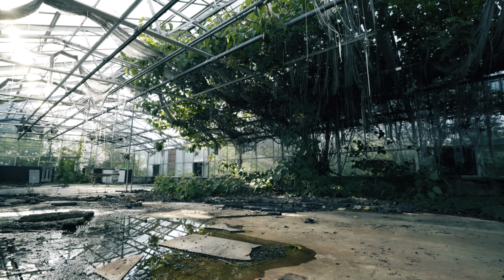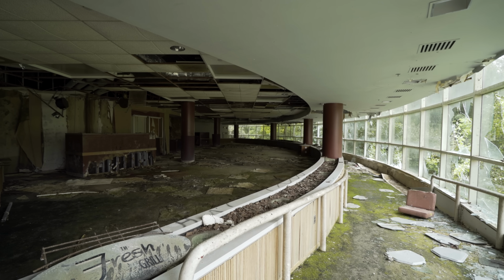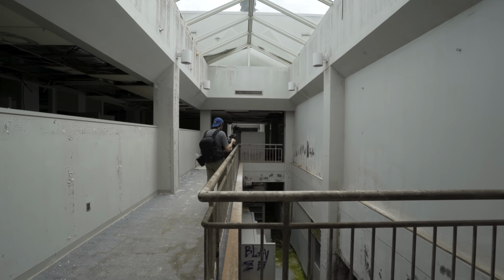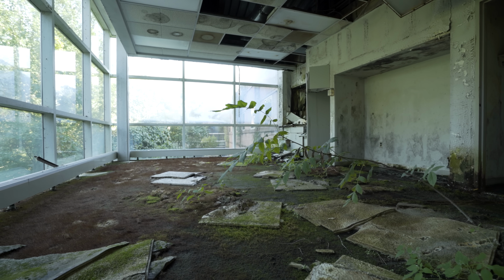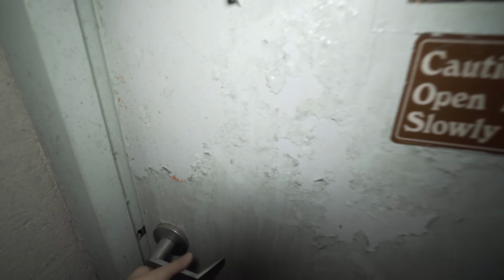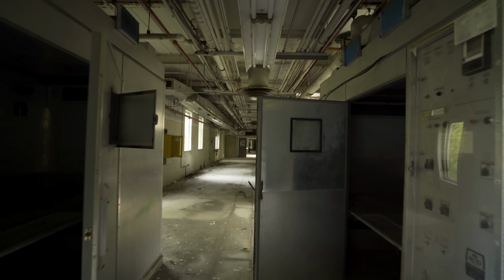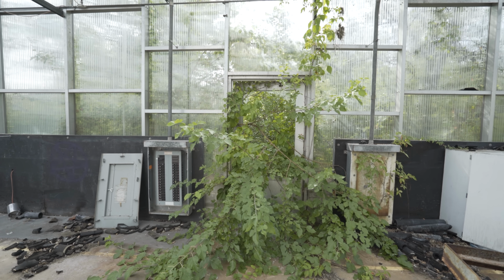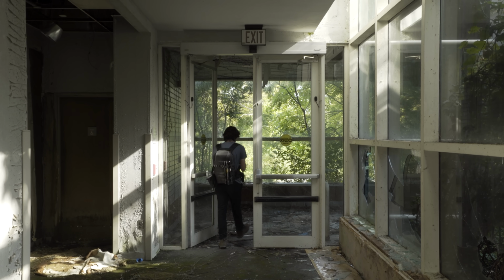Exploring a Massive Abandoned Research Laboratory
In this episode we explore an abandoned laboratory complex that was used for developing agricultural chemicals. Once used to help humans shape nature to their will, it has now been reclaimed by nature itself.